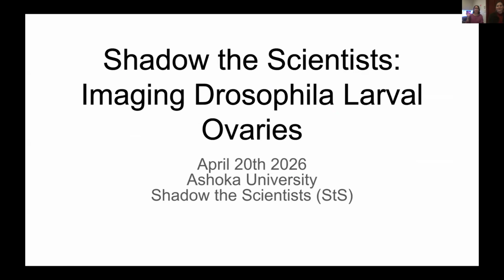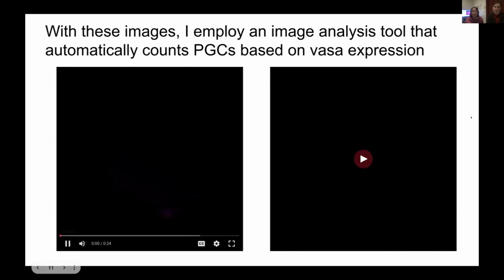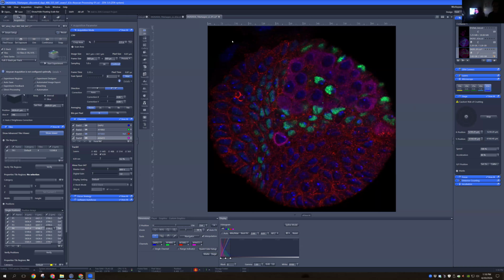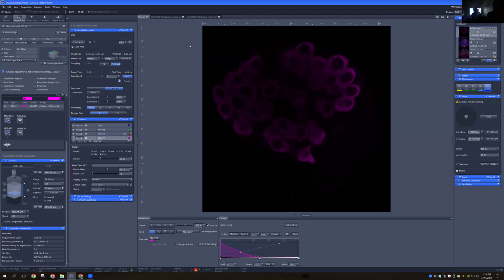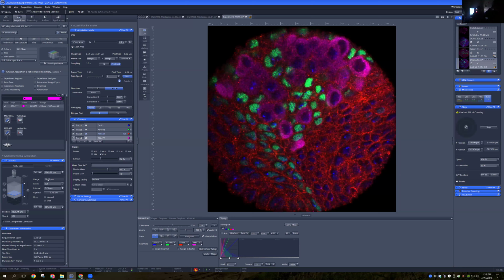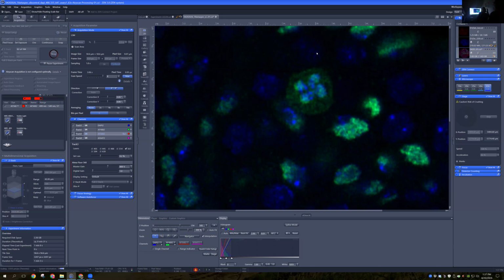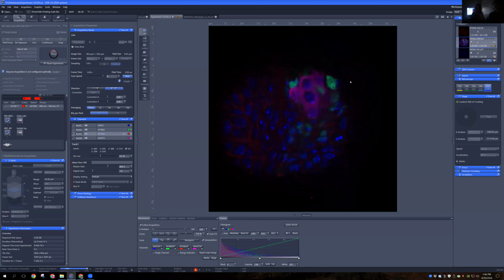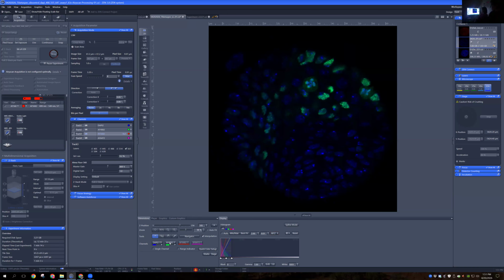April 20, 2026: Imaging Drosophila Larval Ovaries - Exploring Stem Cells in Action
In this session for students at Ashoka University, the researchers will use the developing Drosophila ovary as a model system to investigate how egg stem cell proliferation is controlled. These stem cells are essential, as they give rise to eggs that enable the next generation of Drosophila.

The research process begins with the dissection of ovaries from flies carrying mutations in specific genes of interest. These samples are then examined using confocal microscopy, and image analysis tools are used to quantify the number of germ cells within the ovary.

By combining genetic approaches with advanced imaging techniques, this work provides insight into the mechanisms that regulate stem cell proliferation during development and offers students a behind-the-scenes look at how biological research is conducted in real time.